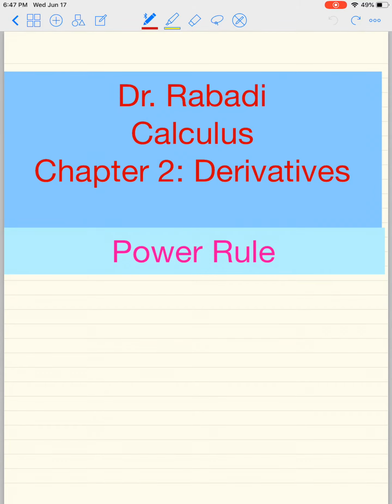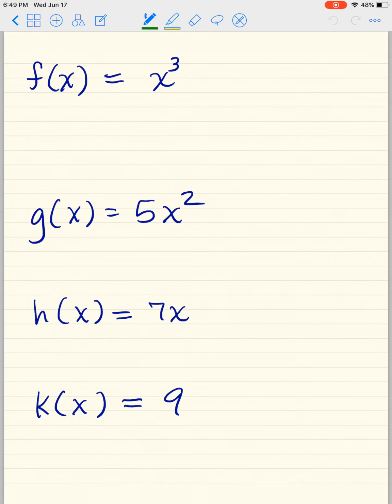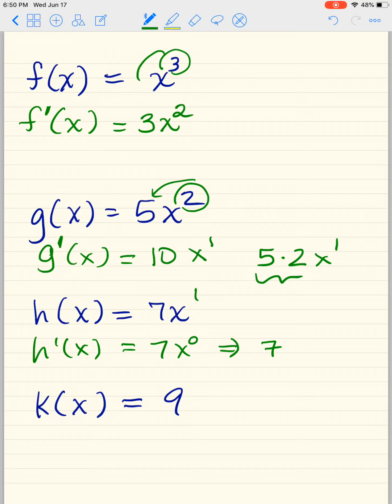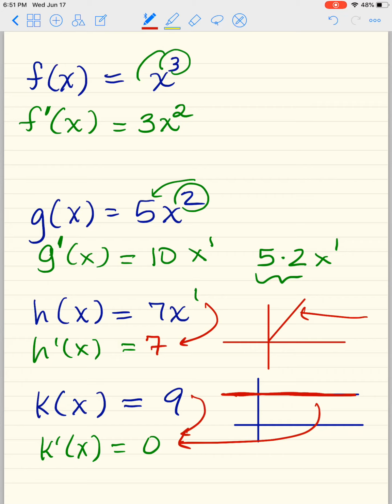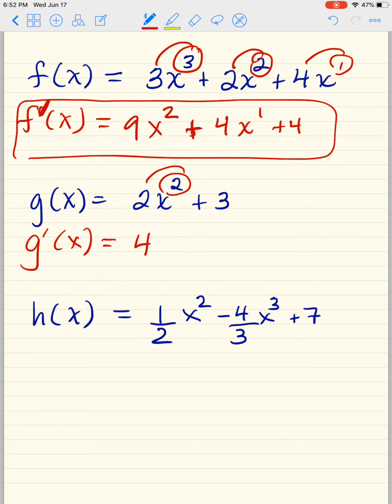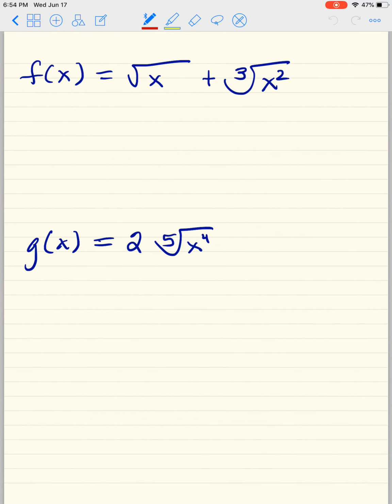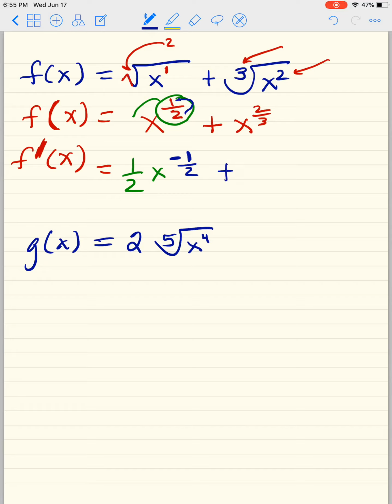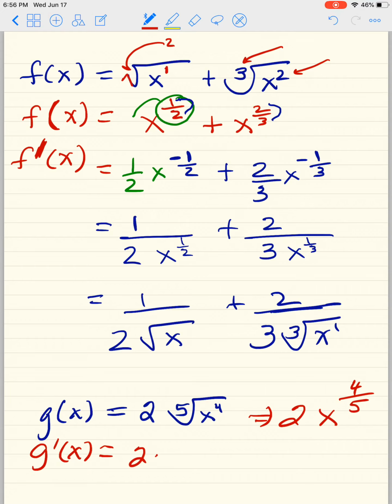Calculus Derivative POWER RULE made so simple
Lesson IV
Chapter 2.2
These examples are some of the basics. They are mainly polynomials and radicals
I teach a trick on how to subtract one from fractional exponents really fast.